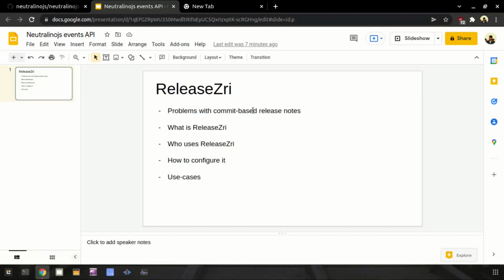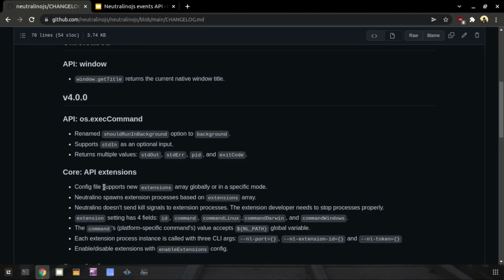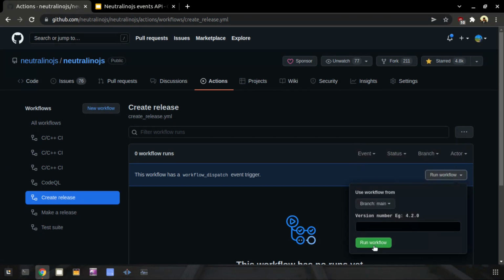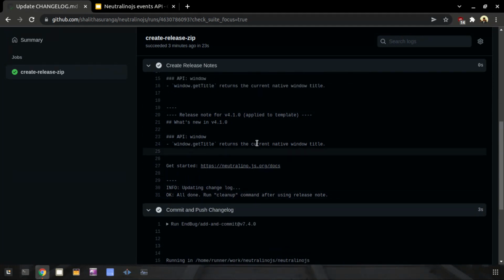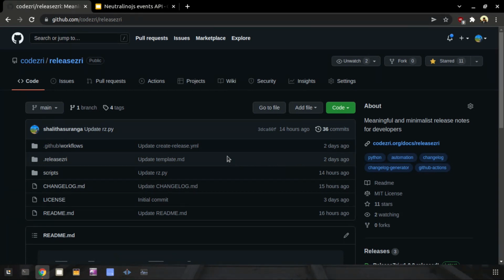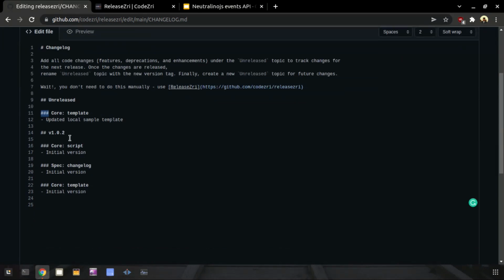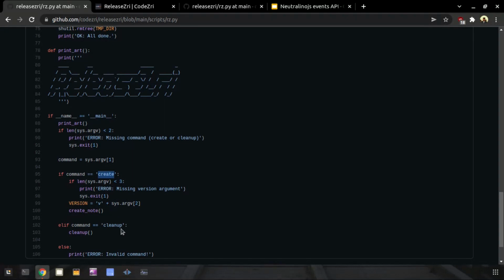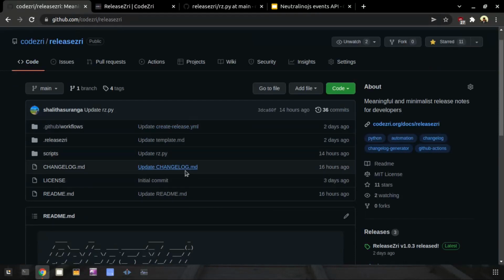How to create meaningful release notes with ReleaseZri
Managing manual release notes is hard. Therefore, everyone tends to generate release notes from commit messages. But, you won't get a meaningful release note at the end. ReleaseZri offers you a simple strategy to maintain a human-friendly changelog and generate release notes automatically. It also gives you GitHub Action steps that you can simply copy-paste into your projects.

This video explains how to integrate ReleaseZri with your projects.